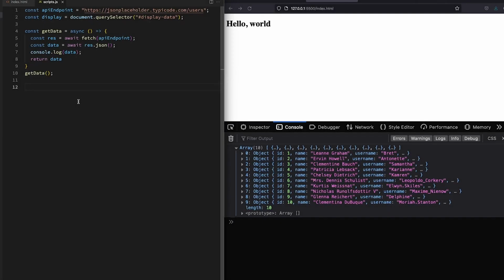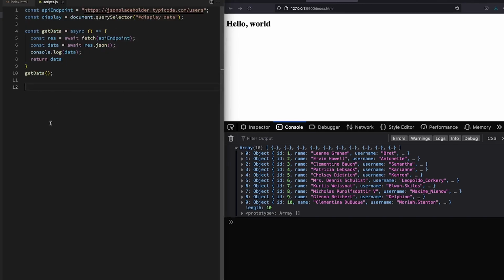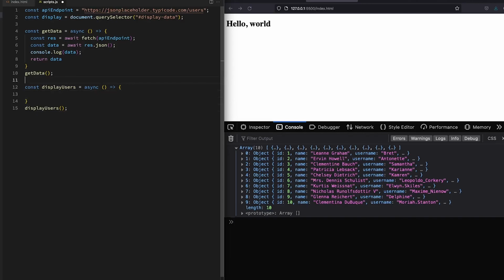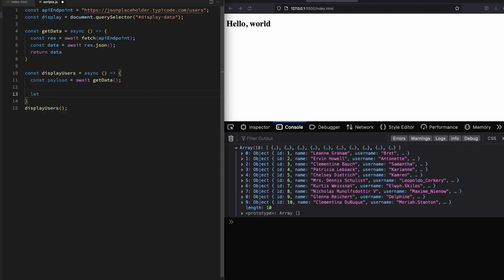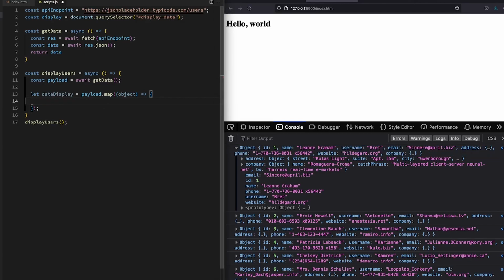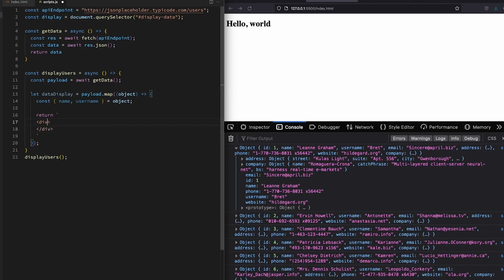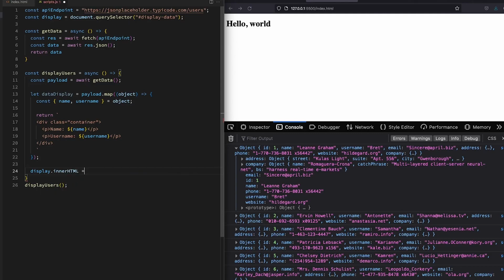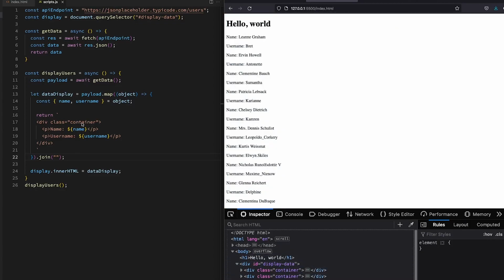How to use the Map method in JavaScript to display JSON data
Learn how to use the map() method in JavaScript to iterate through an array of objects (JSON), extract data from these objects, and then display this data in your DOM.